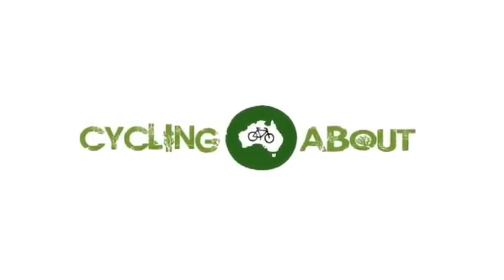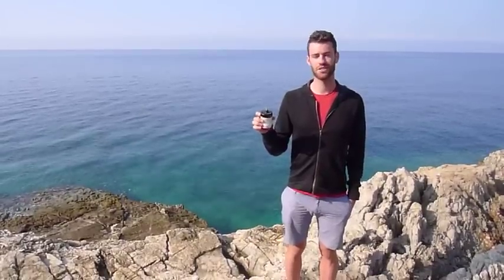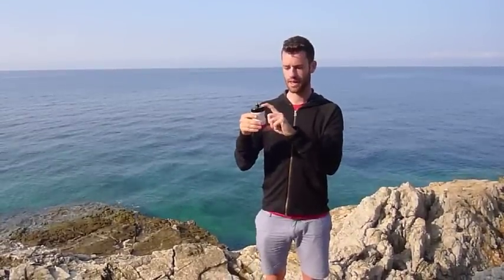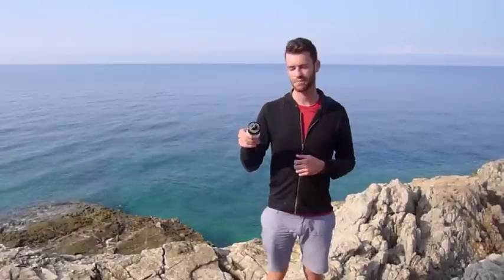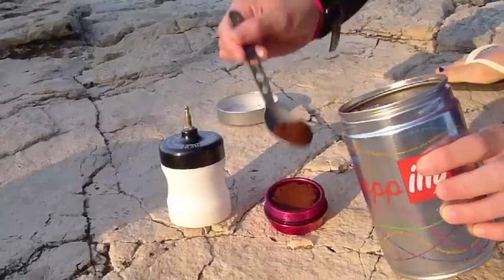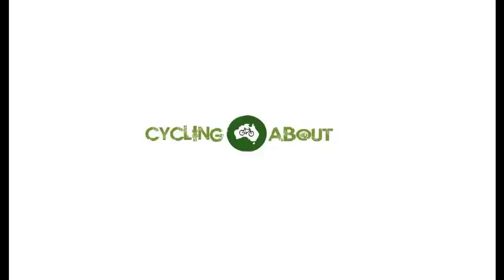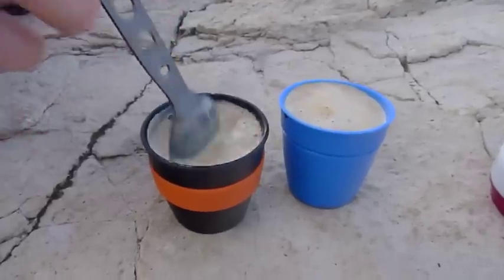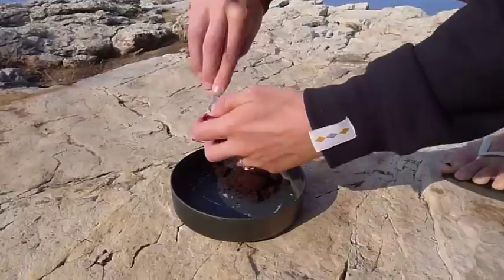Airspresso Coffee Maker Review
This is our first go at a video review, and what perfect way to show off the Airspresso!

Click the below link for our written review of the Airspresso

Our goal is to review all of our awesome gear as we bicycle tour around the world between 2012 and 2014, as well as provide you with expert tips on how you can make your next bike tour better. like us on Facebook, follow on Twitter or subscribe by email!

*Filmed on a Panasonic LX5 camera and edited on an iPad!